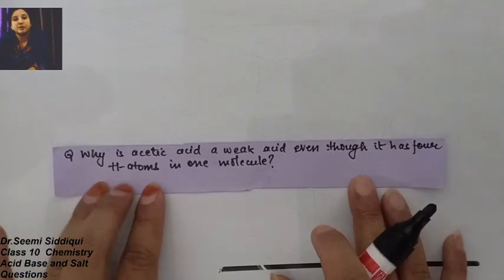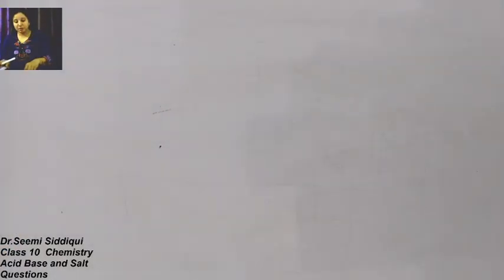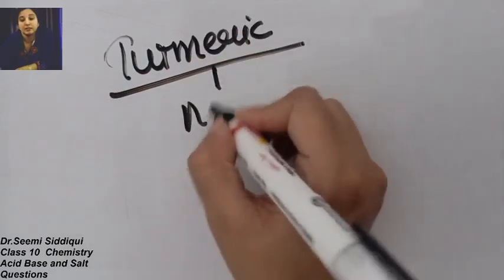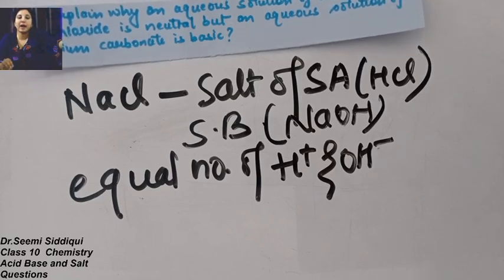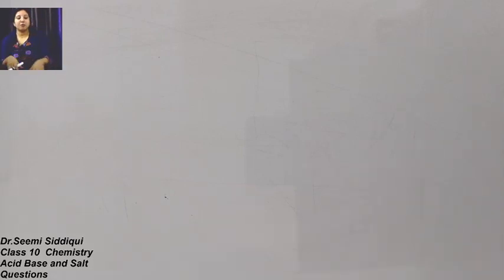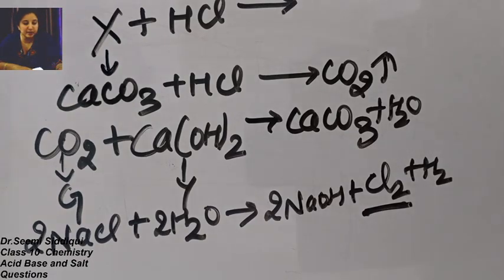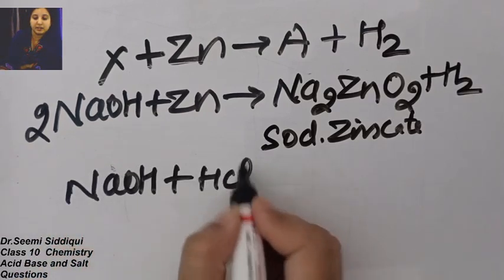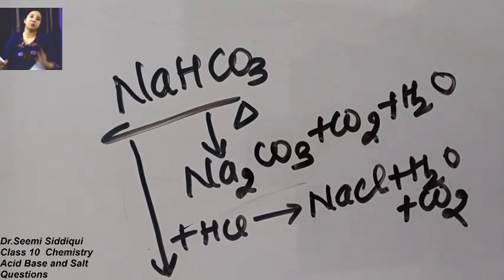Class 10 Acid Base and salts question discussion